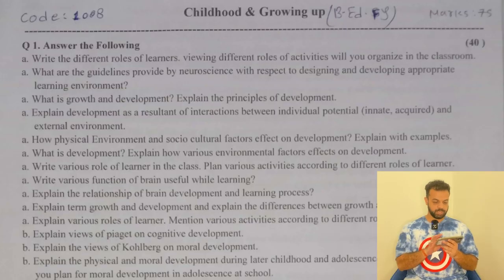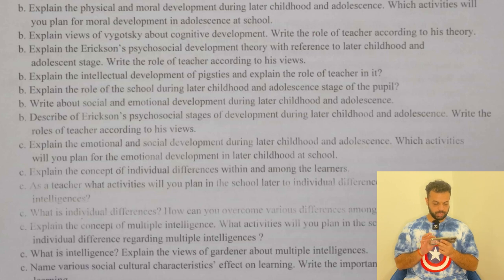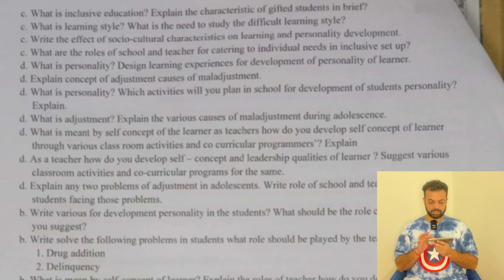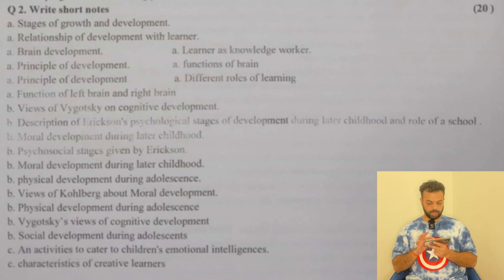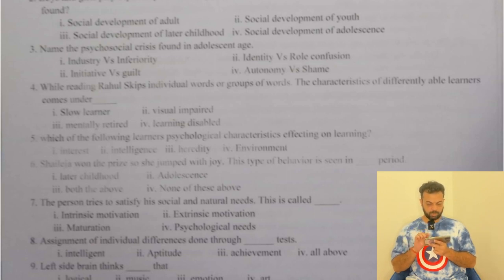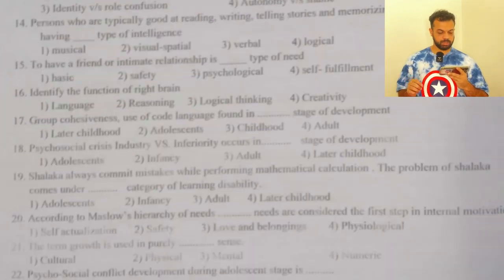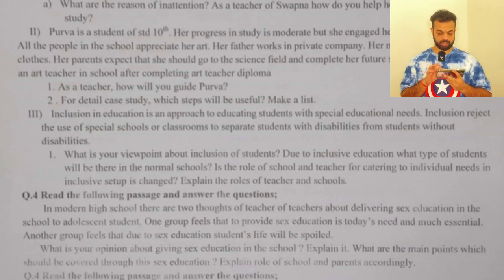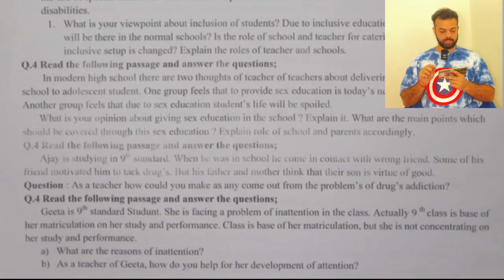📌 SNDT CHILDHOOD & GROWING UP MOST IMPORTANT QUESTIONS | PAPER - 1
CONTACT SALES EXECUTIVE (MR. BHOLA SIR) TO ENROLL YOURSELF IN CLASSES (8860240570 or 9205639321)

(Being a Best Teacher)

Hey! SNDT B.ED LEARNERS!
📲iPhone App Store (Use Code - TFWNIB)

SNDT Childhood and Growing Up Question Paper 2020 Exams | SNDT University, Mumbai
sndt childhood and growing up question paper
sndt question papers
sndt 2020 question paper
sndt childhood and growing up solved question papers
sndt childhood and growing up important questions
sndt university
sndt bed question papers
sndt childhood and growing up bed question papers
sndt questions
childhood and growing up sndt question paper